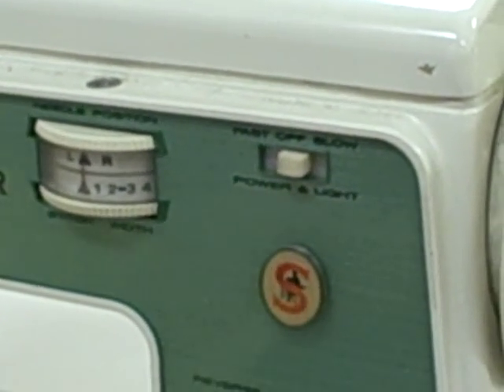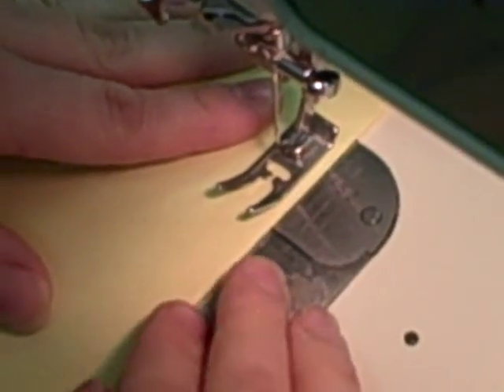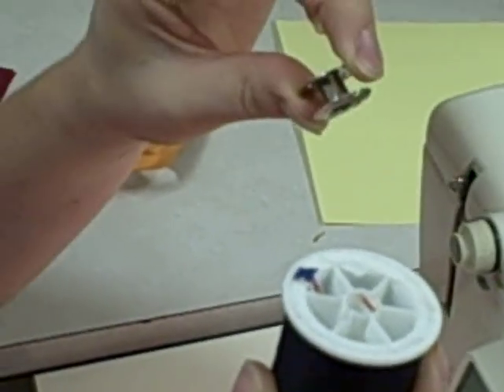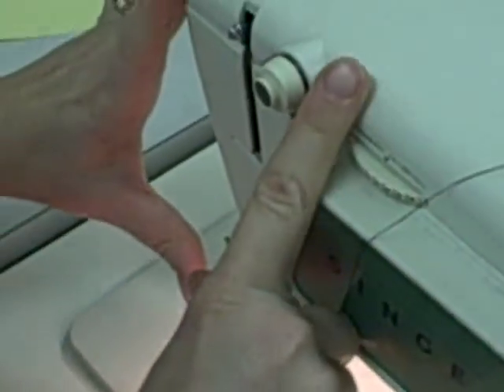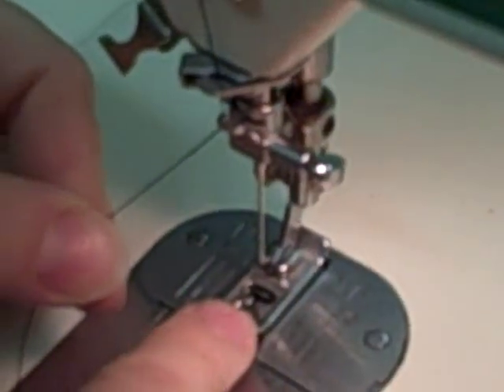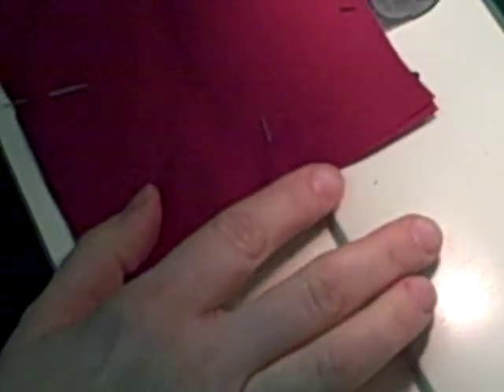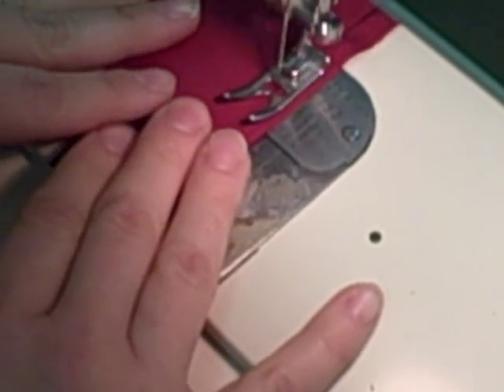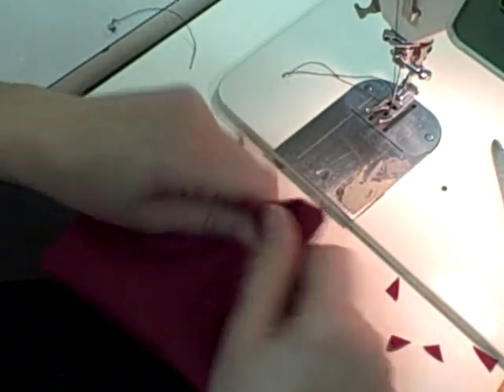Sewing Machine Instructions